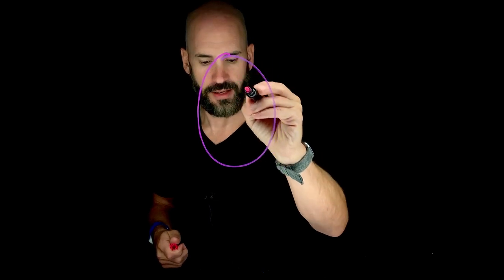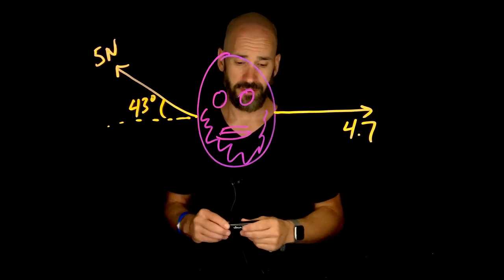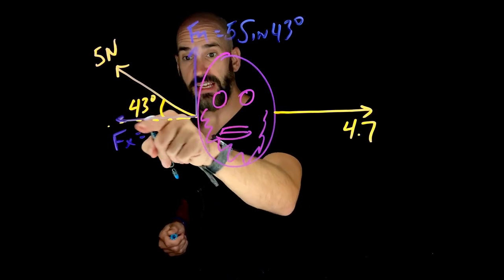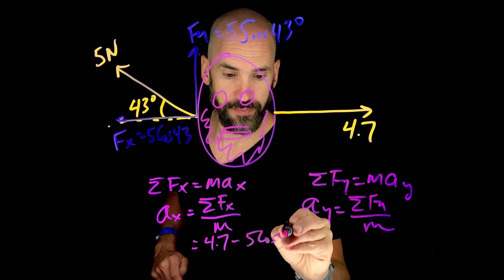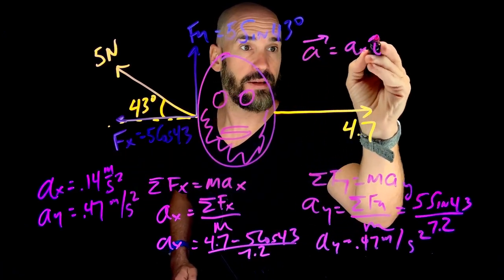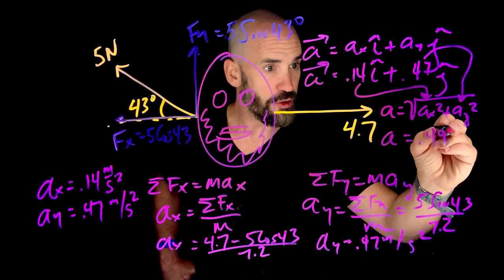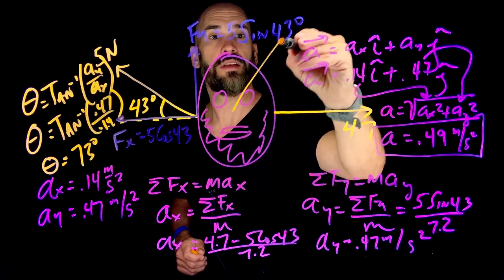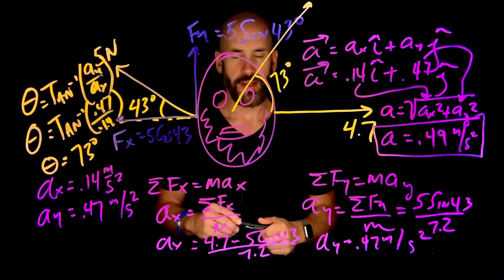Forces - Finding acceleration from a net force